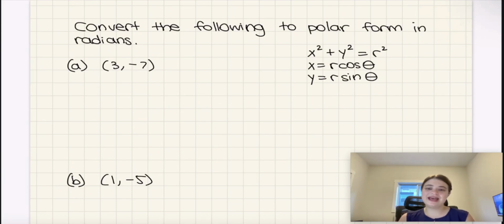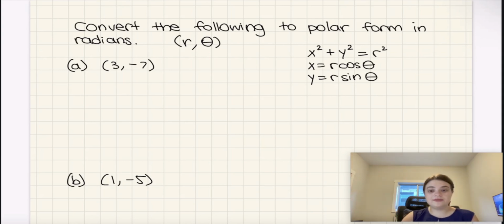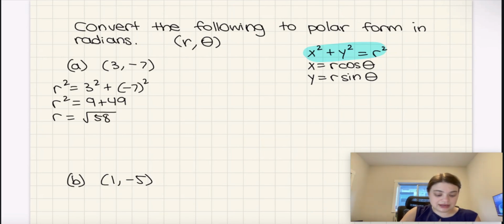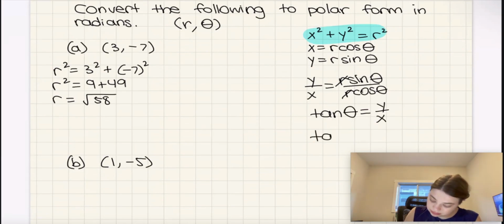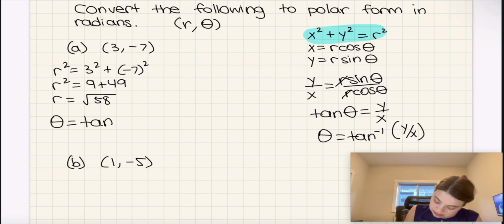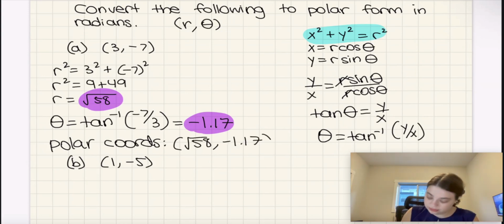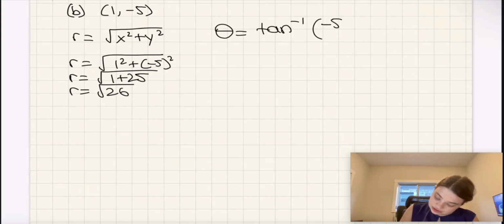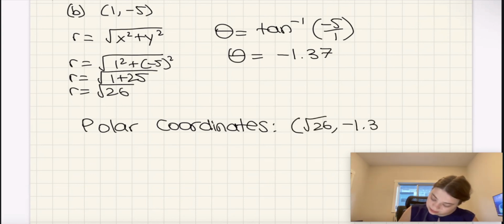Convert Coordinates to Polar Form